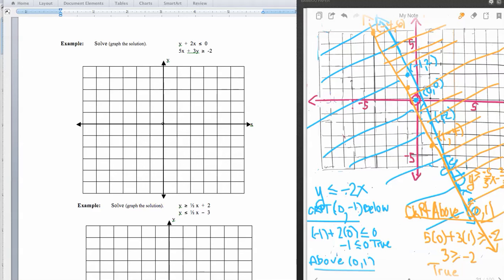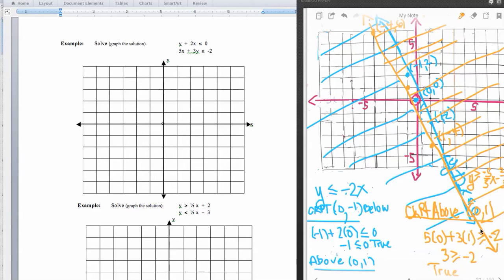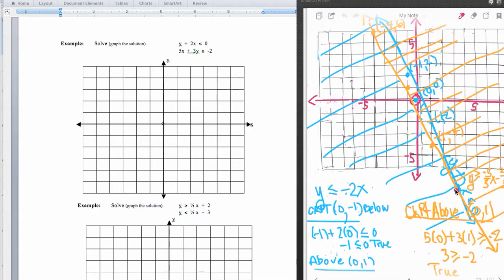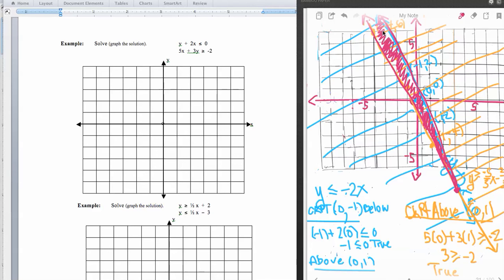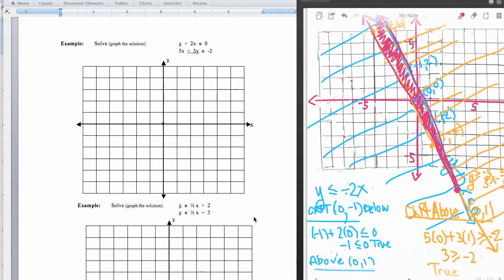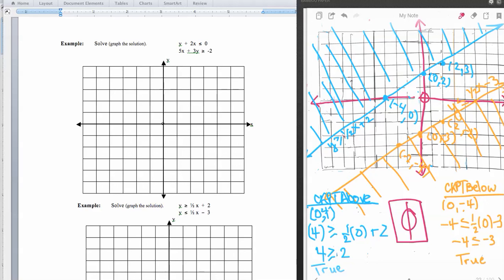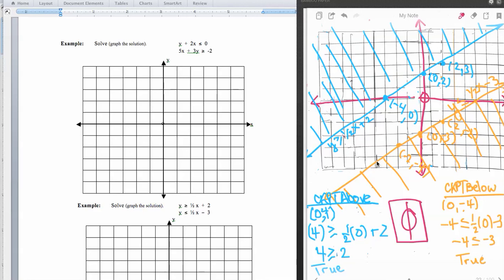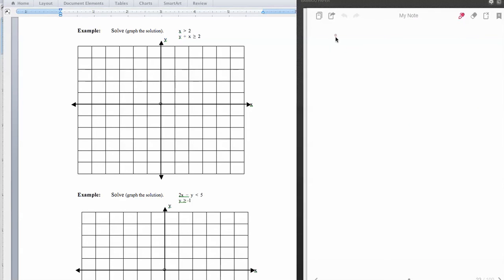§6.6 con'd System of Ineq in 2 Var w/ No Solution